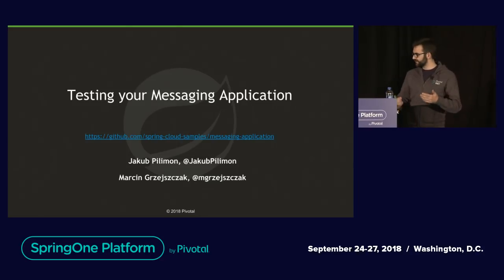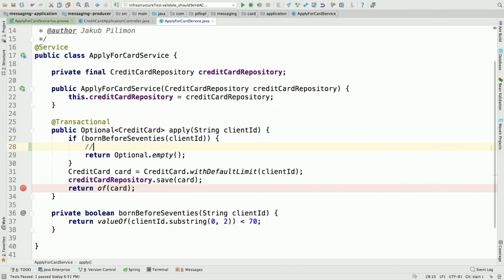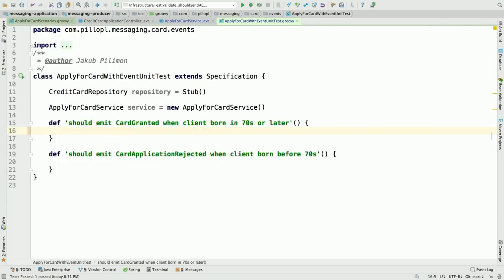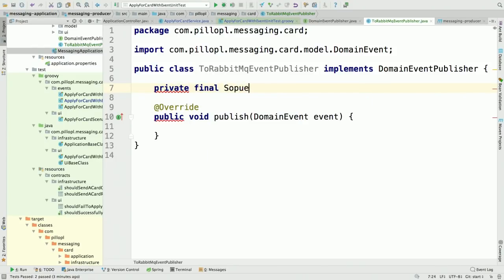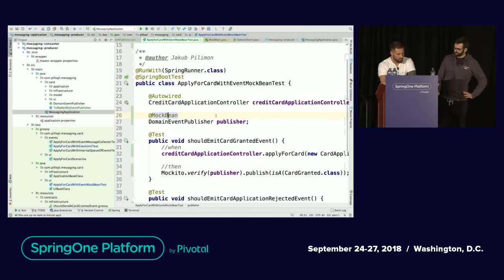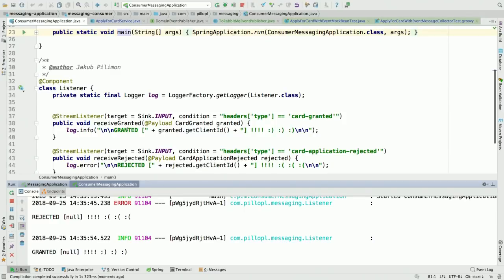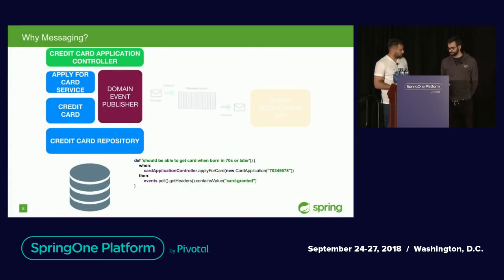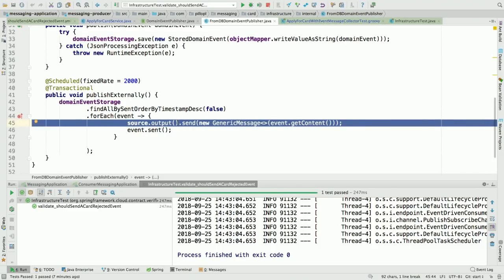Testing Your Message-Driven Application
So you end up with messaging and event-driven architecture. You also have heard about event sourcing and applied this principle in a few places in your code. Everything seems to be working perfectly, you are about to perform the first release and you've decided to change the structure of one event. The event you have changed was both used for state reconstruction (event sourcing) and integration (event-driven architecture). Due to that change, out of a sudden, your acceptance environment stopped working -- how come?! "I have only changed an implementation detail in my cool event-sourced domain!", said the senior developer. In this talk, we will chat about how to work with events that are used as integration messages in your system. We will tackle content-negotiation, versioning and acceptance tests. There will be a lot of Spring Cloud stack and we will see how we can benefit from Consumer Driven Contracts when NOT using REST APIs.
Speakers:
Marcin Grzejszczak
Staff Software Engineer, Pivotal
Jakub Pilimon
Spring Developer Advocate, Pivotal